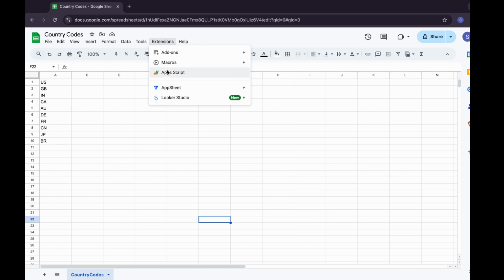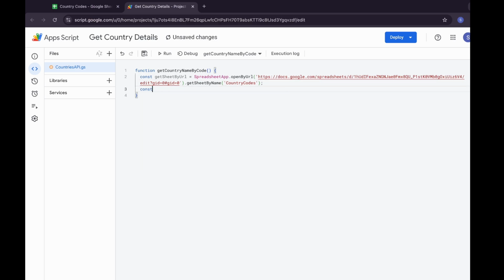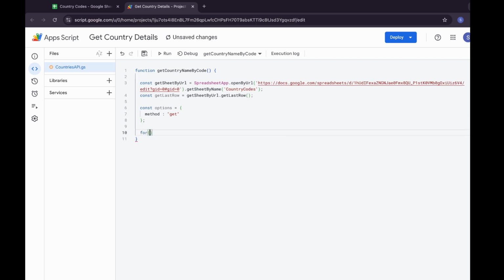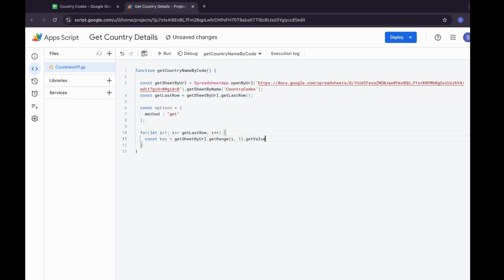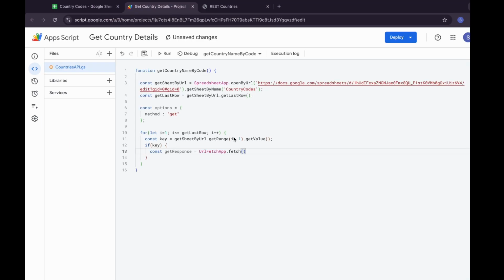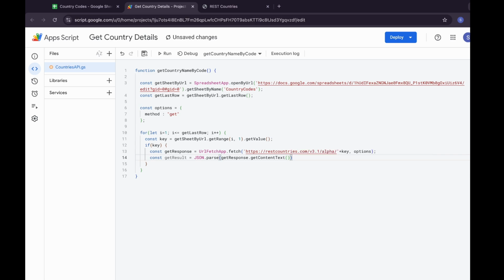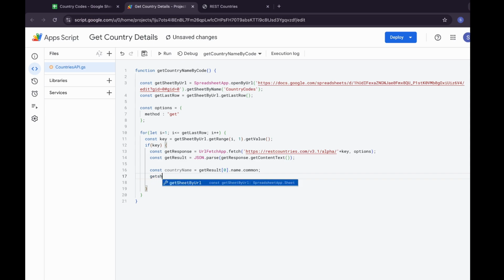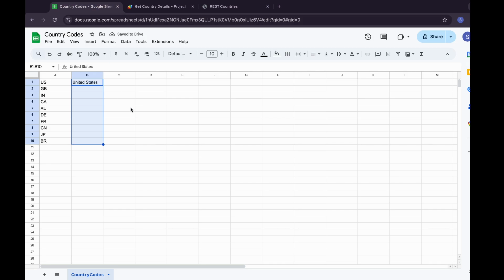How to make an API Call with Google Apps Script?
In this video, you'll learn how to make API calls using Google Apps Script. We'll walk you through the step-by-step process of setting up your script, sending requests to APIs, and handling the responses. Whether you're a beginner or looking to improve your Script skills, this video will help you integrate APIs into your projects easily. Watch now to start automating tasks and connecting with external services!